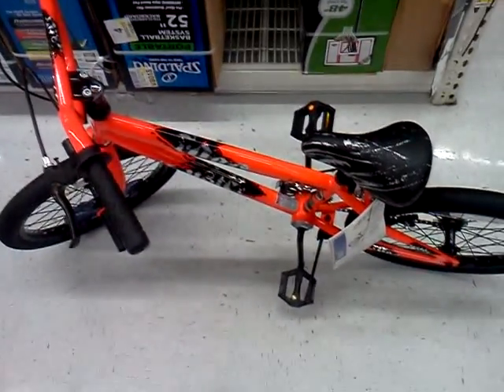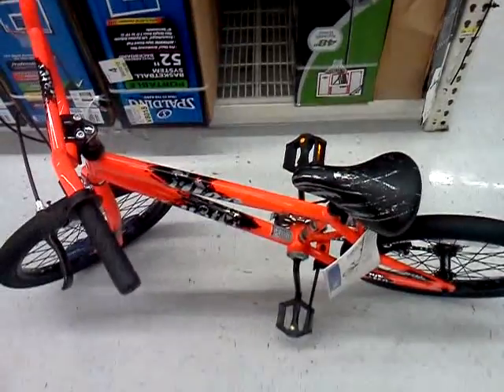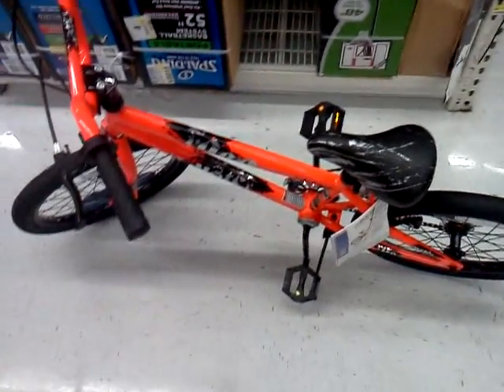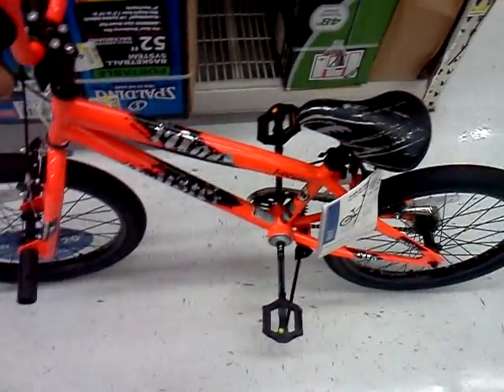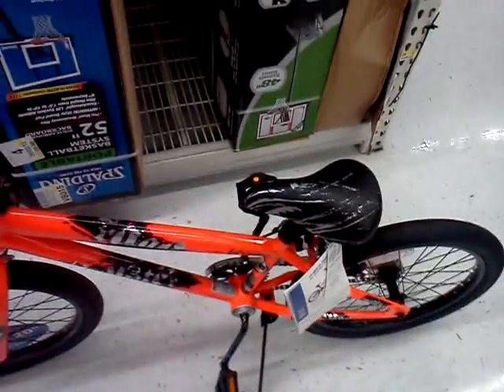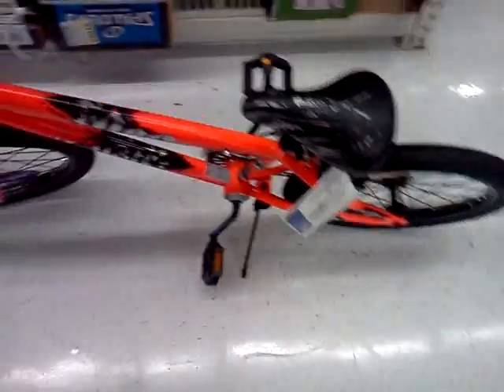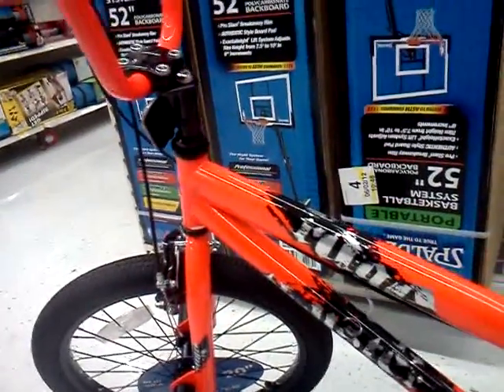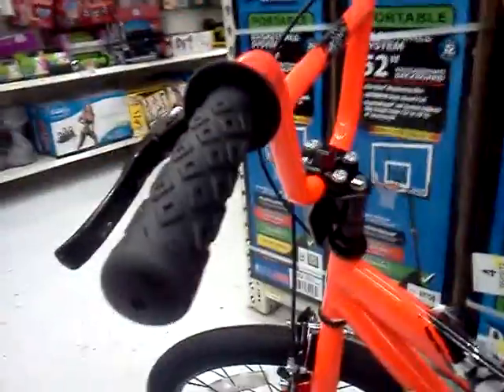Kent Thruster Rage 20 Inch Orange Bike Review